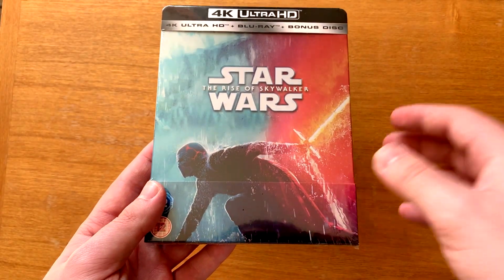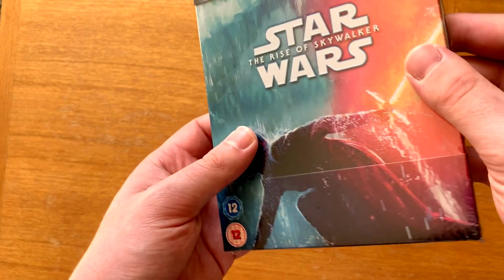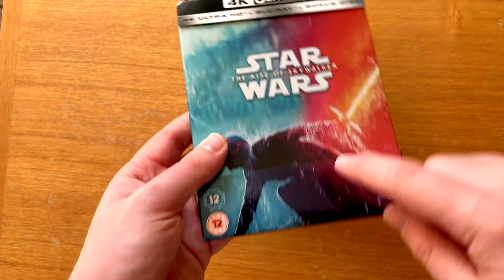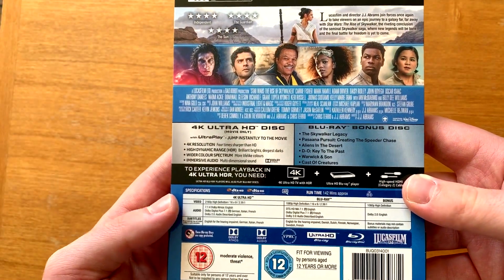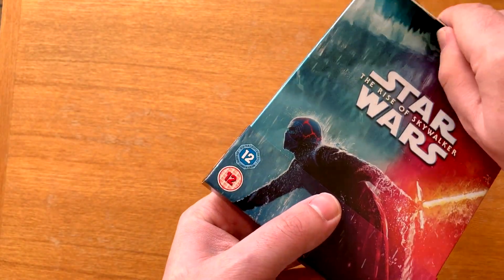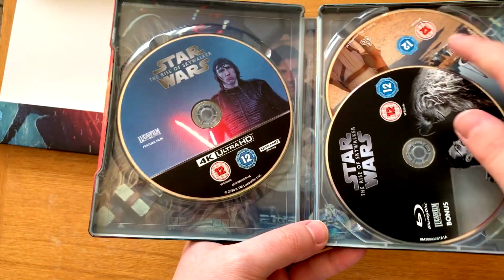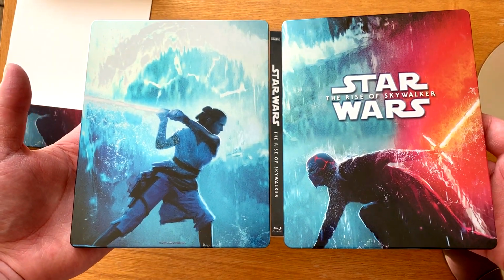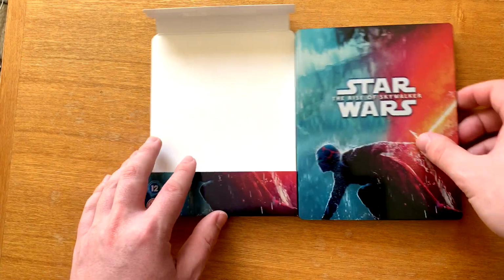Star Wars The Rise Of Skywalker Zavvi Exclusive 4K Steelbook Unboxing | Bluraymadness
In today's video i unbox Star Wars The Rise Of Skywalker 4K Zavvi Steelbook. I have other Star Wars 4K Steelbook in my collection so i thought i would continue.  Star Wars The Rise Of Skywalker 4K Zavvi Steelbook is now sold out and is selling for collectors prices.

Stay awesome!

What’s my channel all about?

My YouTube channel “Bluraymadness” is a channel i created in 2012. The main theme and topic on the channel is movies and tv shows. Movies and Tv Shows are a massive interest to me and i created this channel to give myself a place to voice my opinions and find people just like myself to talk to. I collect movies on Dvd, Blu-Ray and 4K UHD. I create videos showing movies i buy and add to my movie collection while giving a short review or thoughts about the movie. I also make top 5 or top 10 videos around various topics. I also unbox movies i buy to show what’s inside or how nice an edition is like a steelbook or collector’s edition.

 Is 4K blu ray worth it ? 4K vs bluray
 In my opinion yes it is. The bigger the screen size the more of a difference you will notice. The biggest difference however is watching a 4K blu ray with HDR. HDR is the biggest difference when it comes to 4K Blu Ray. The HDR improves dark levels and colour. It makes the picture more realistic and natural.